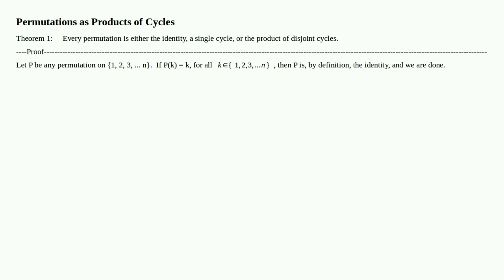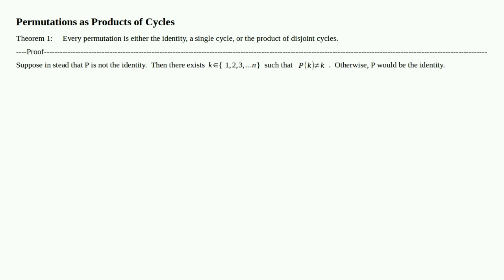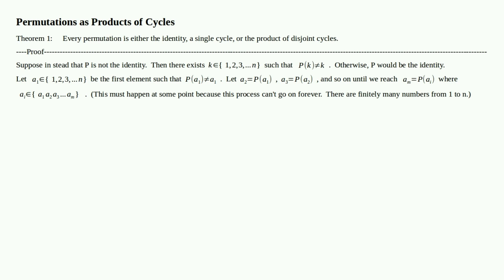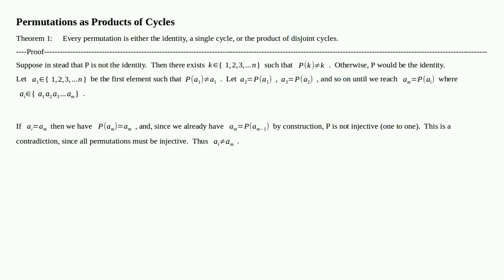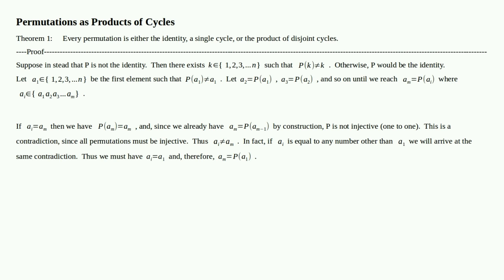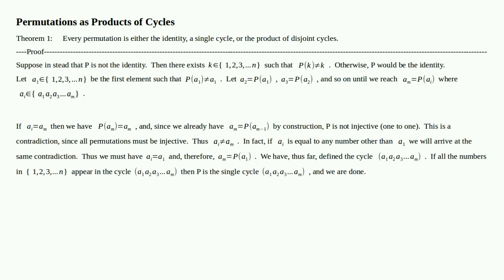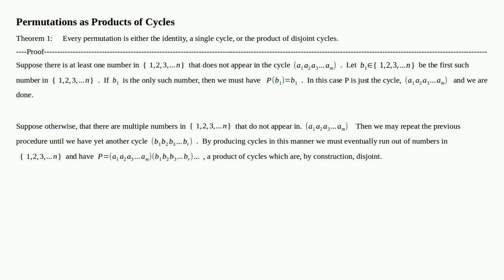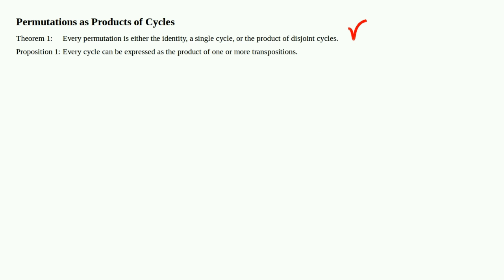Permutations as Products of Cycles - Linear Algebra Ch0 Part5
In this video we prove the theorem which states every permutation is either the identity, a single cycle, or the product of disjoint cycles.